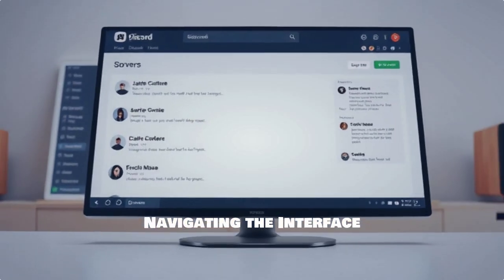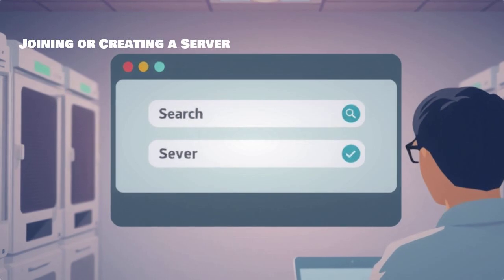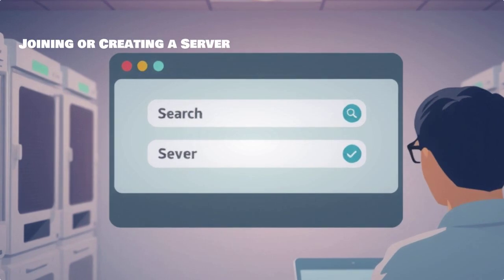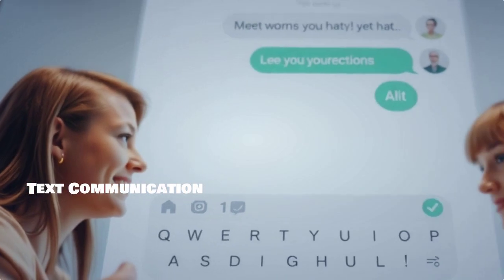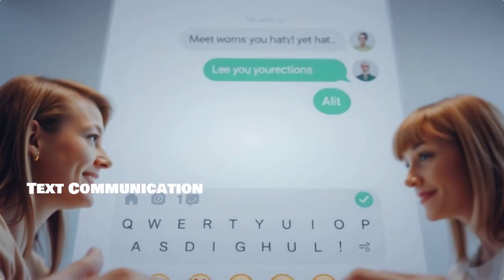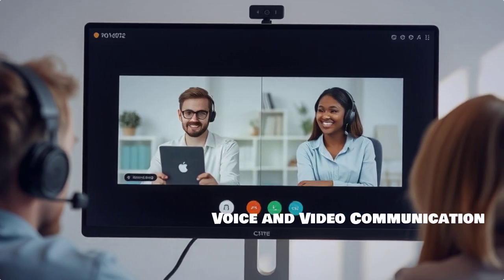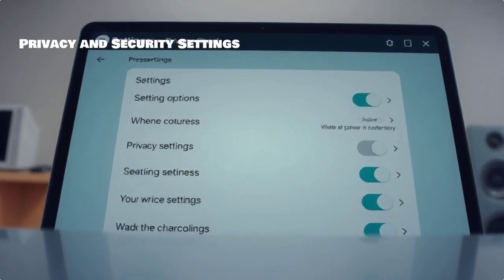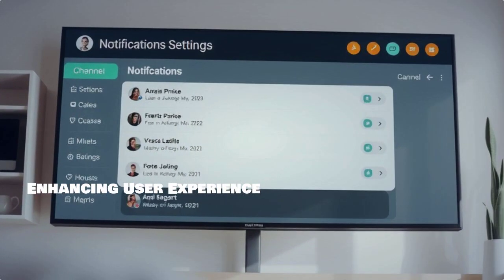Guide to Using Discord for Communication